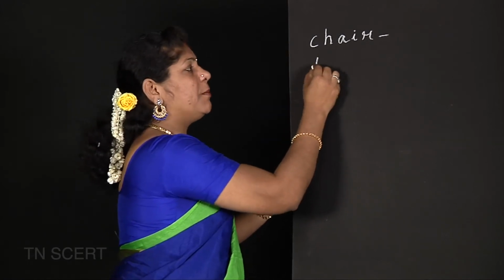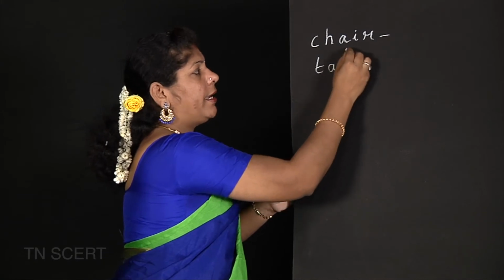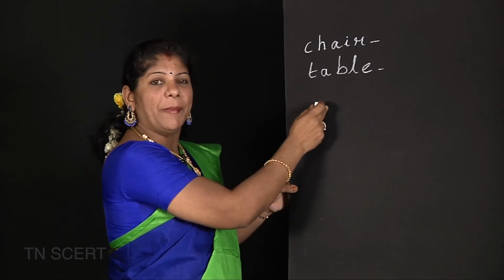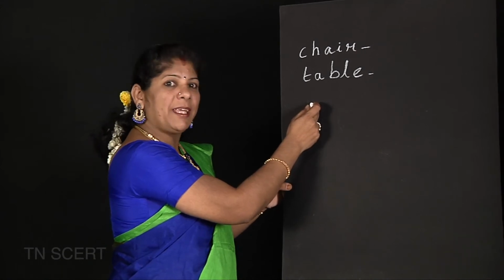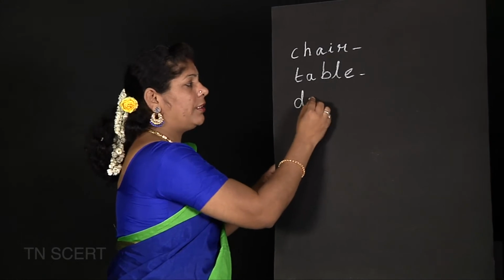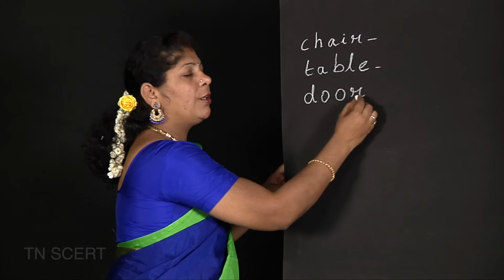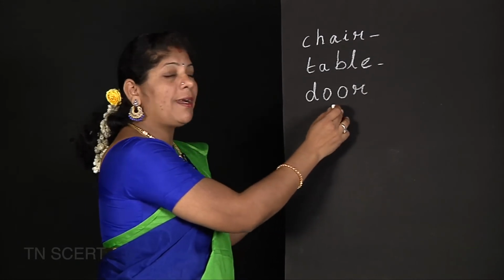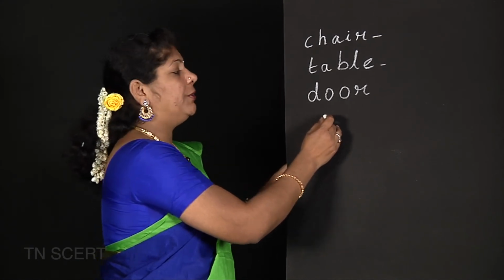Basic Level (Kids) - Spoken English -05/10-Let us Listen-02-Download Free Book-Link in Description.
Spoken English - Basic Level
This video is for the very basic learners like small children at the Primary Level.
The Basic Level contains a total of 10 videos in coherent order for better understanding.

To Download the Free PDF Module Book for the videos, kindly click the link given below.